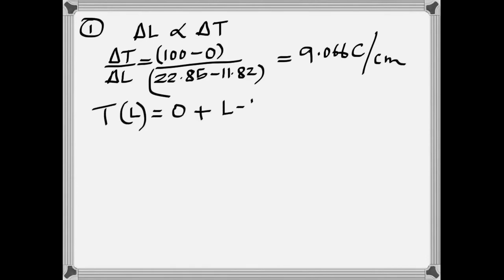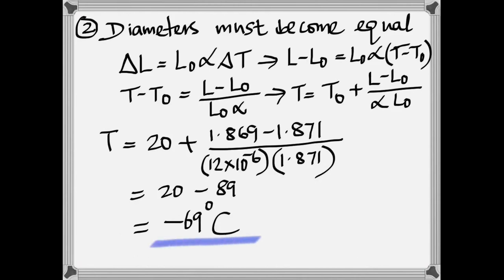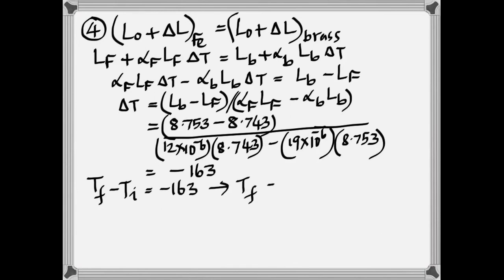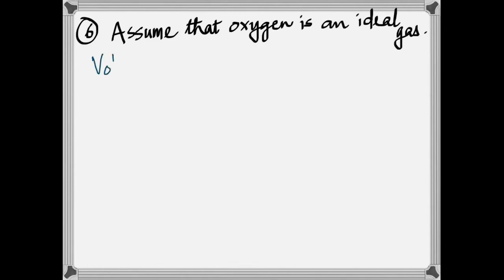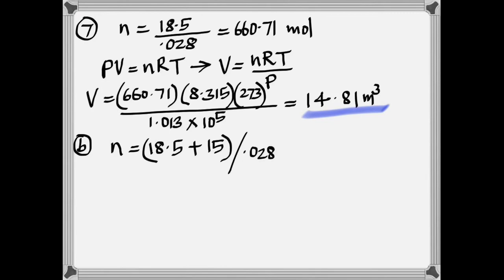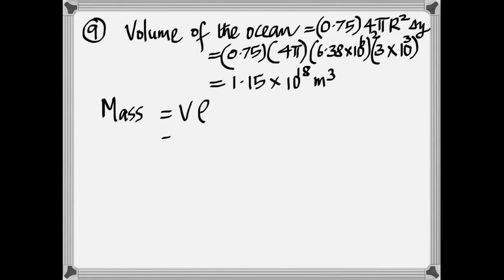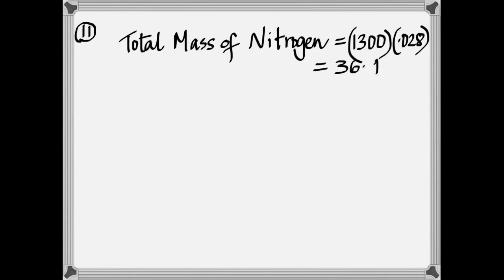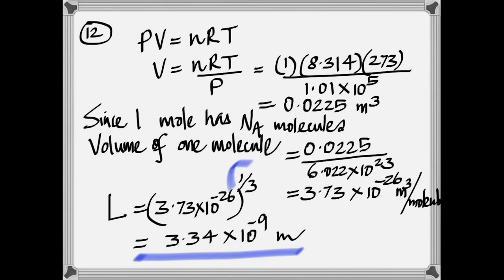Temperature - Problems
Problems on Temperature and Kinetic Theory